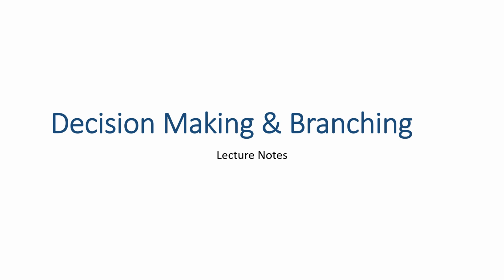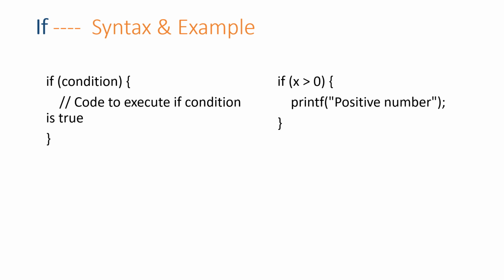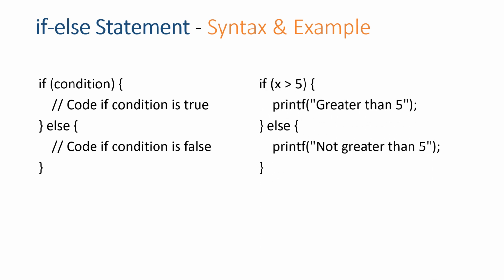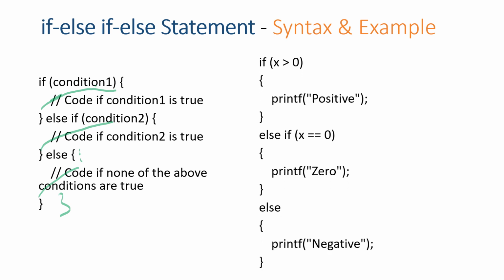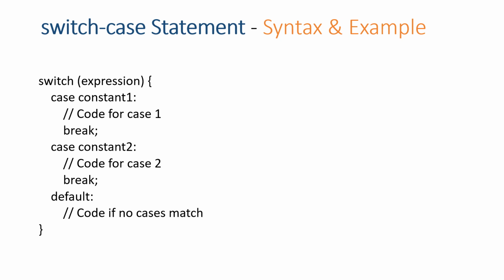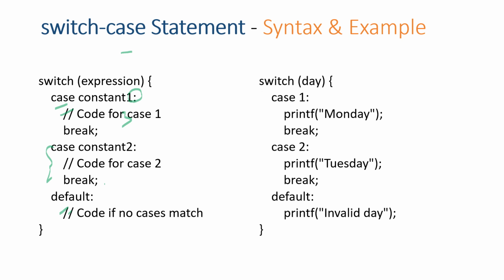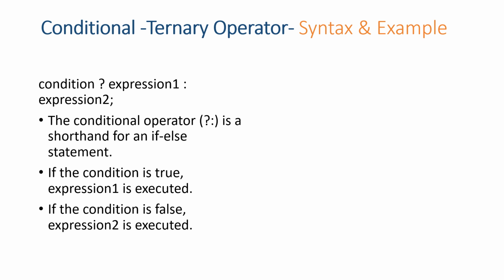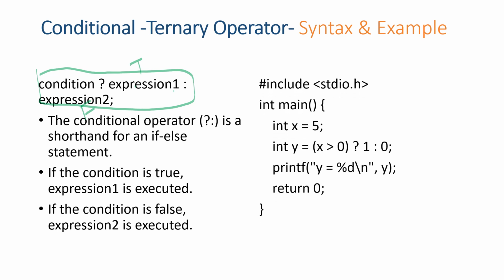Decision Making and Branching